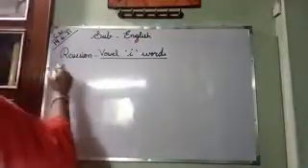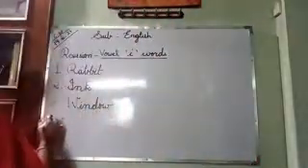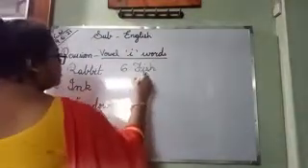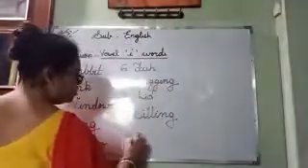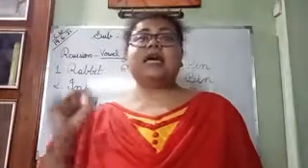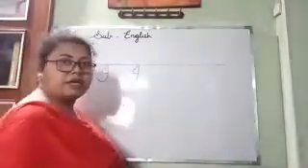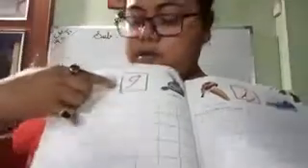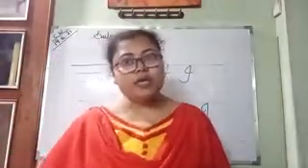UN ENG 19 6 21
UN ENGLISH CLASS 19-6-21